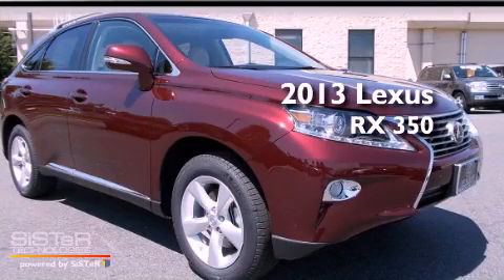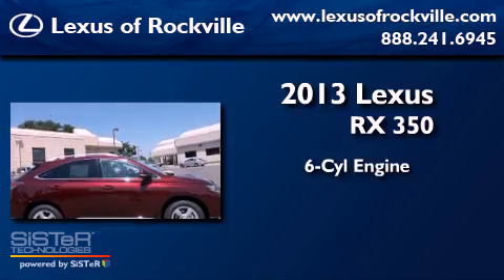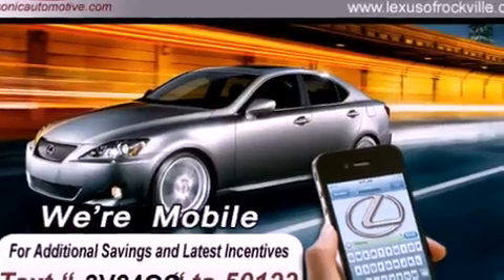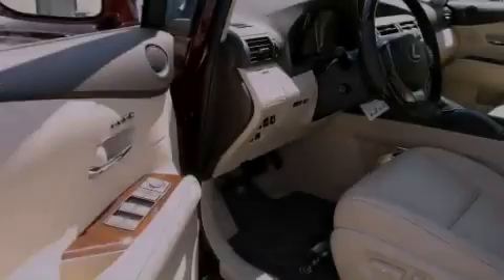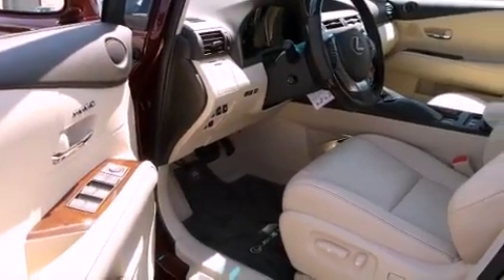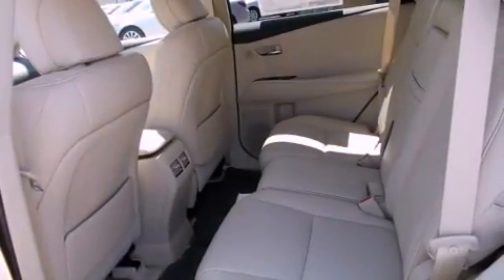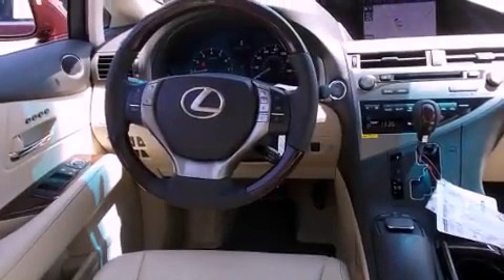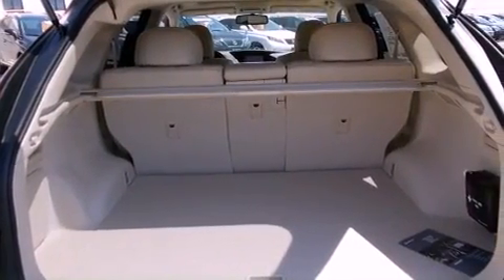2013 Lexus RX 350 Rockville MD 20855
Year : 2013
 Make : Lexus
 Model : RX 350
 Engine : 3.5L V-6 cyl
 Trans . : 6-Speed Automatic
 Exterior : Claret Mica
 Miles : 6
 Interior : Saddle Tan

 15501 Frederick Road.

 2013 Lexus RX 350 Rockville MD